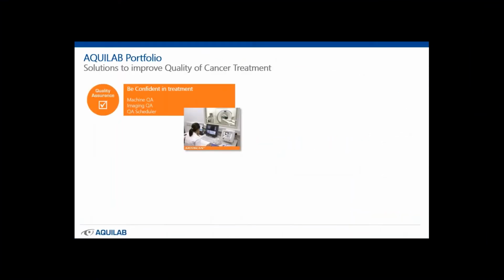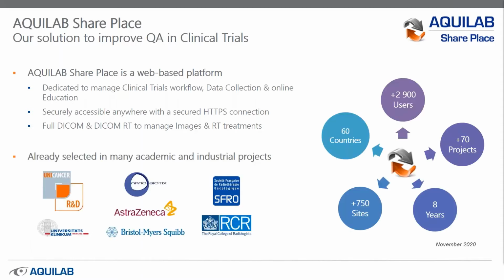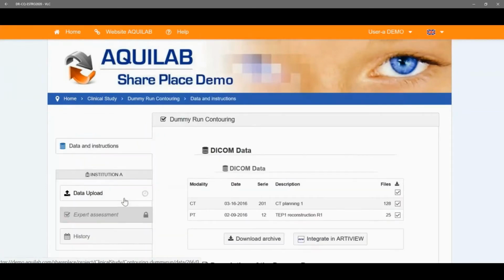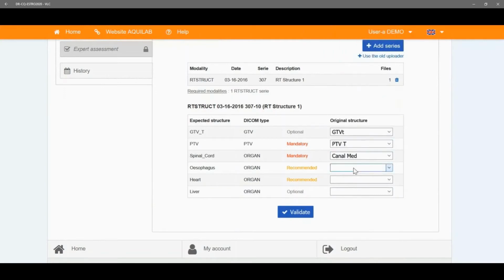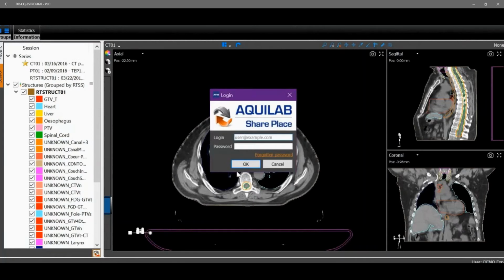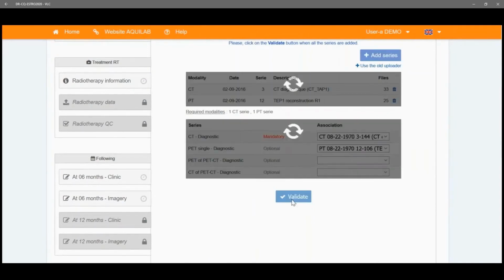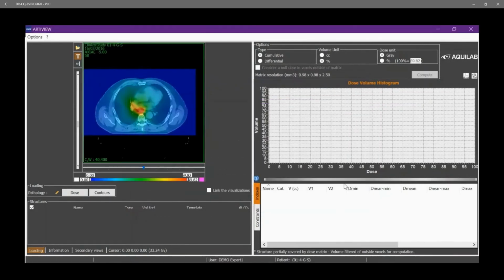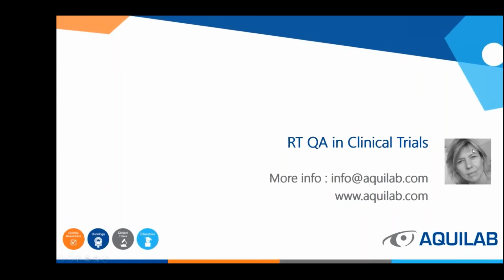RT QA in Clinical Trials - Webinar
In 2019, around a quarter of clinical trials in oncology involved radiation therapy (RT) during the course of the treatment. Radiotherapy has experienced major technological advances over the last few years.

The main challenge in these trials is to guarantee consistency of RT treatment between centers. RTQA is a key milestone to ensure relevance of the results in oncology trials.

This 15min webinar give an overview of RT QA tools available in AQUILAB Share Place platform for oncology trials.